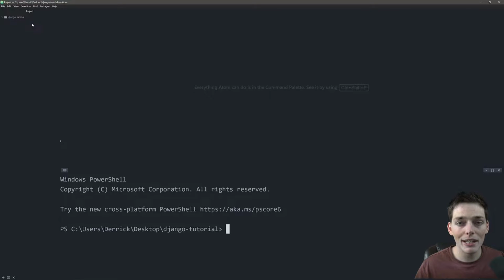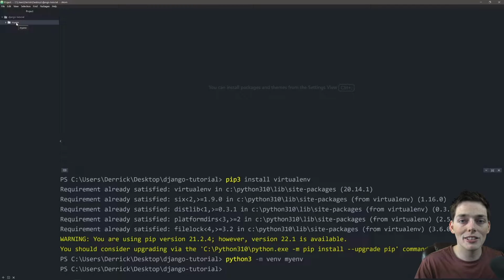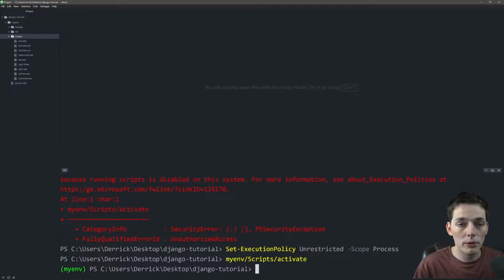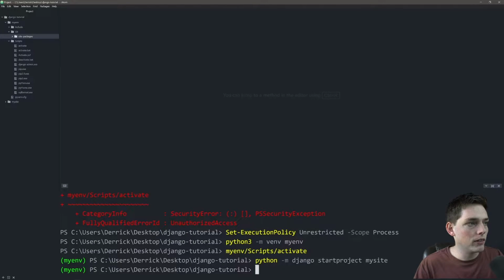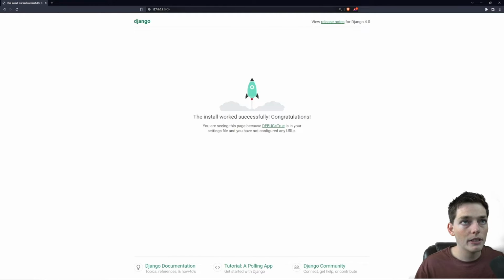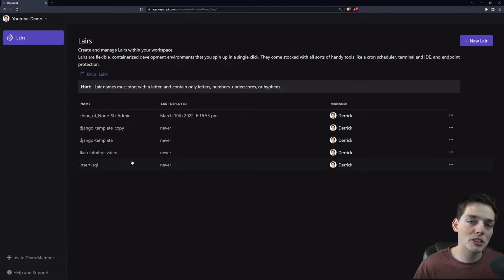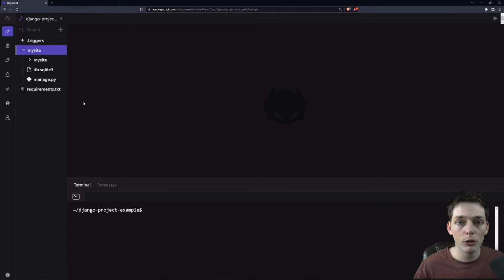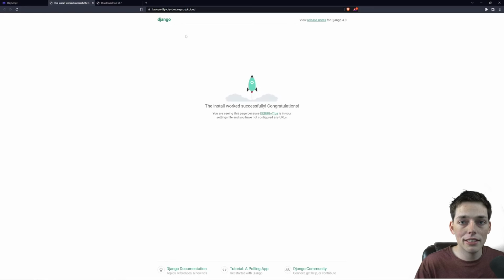Python Website Development with Django | 5 Minute Python Development Tutorials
Lets build and host a django application --

Host command to run --
python mysite/manage.py migrate & python mysite/manage.py runserver 0.0.0.0:8080